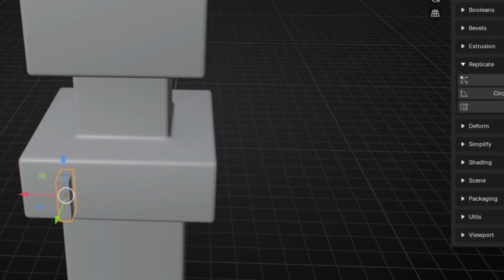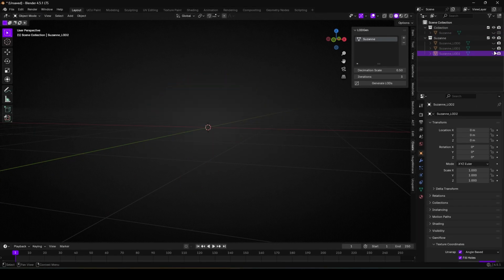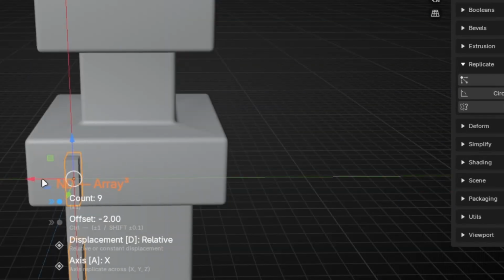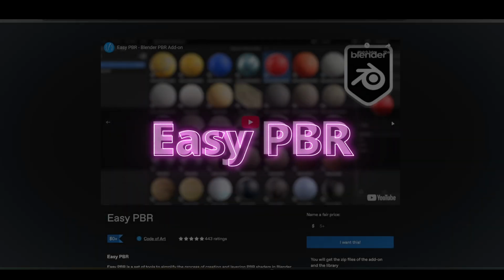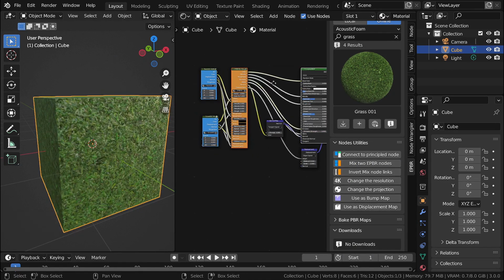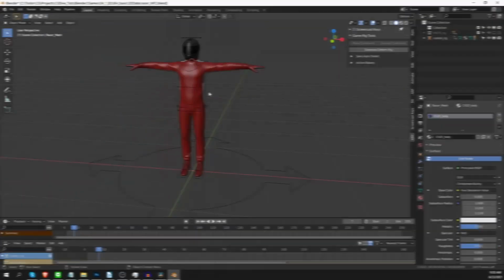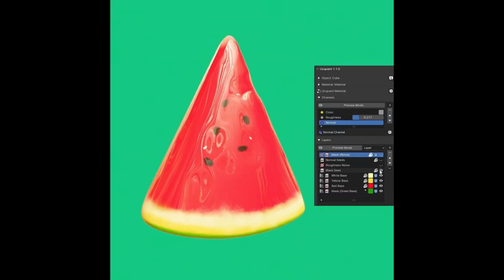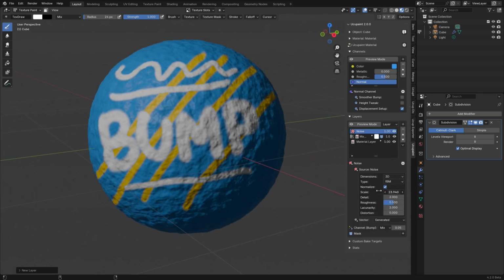5 Free Blender Addons For Game Development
Five free Blender add-ons for game development. The video covers tools for making models, optimizing assets, and working with textures. These tools help create assets for game engines like Unity, Unreal, and godot.

Addons:-

Get our games:
Grave Of Voices